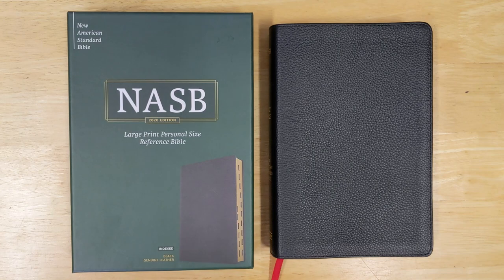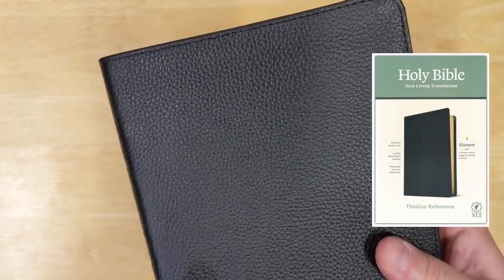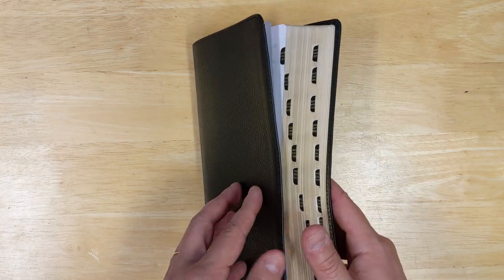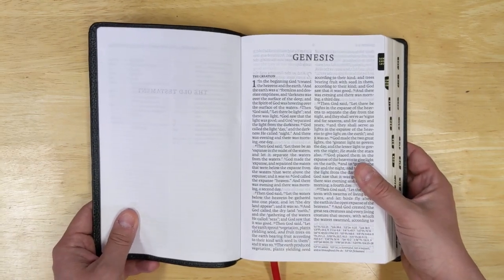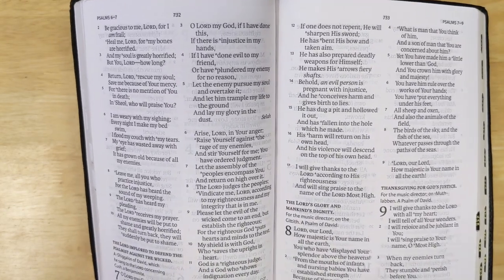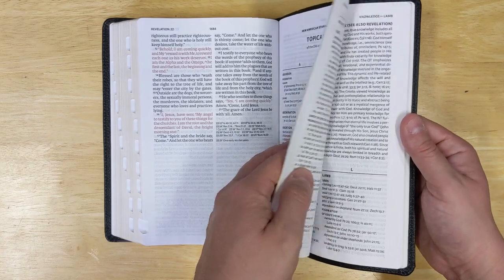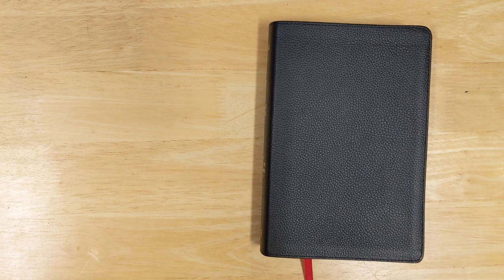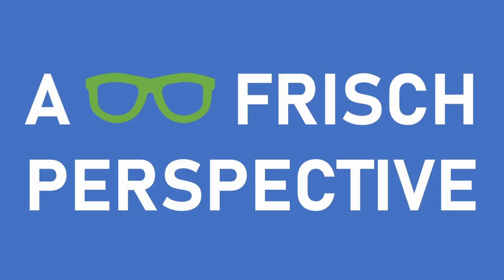NEW FROM HOLMAN - NASB Large Print Personal Size Black Genuine Leather, Indexed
PRODUCT DESCRIPTION
The NASB Large Print Personal Size Reference Bible features large 11.25-point type in a convenient personal trim size that is perfect for devotional reading, personal study, or use at church. The easy-to-read large print type also makes this Bible an ideal choice for ministry and preaching.

FEATURES
Durable Smyth-sewn lay-flat binding
Two-column text format
Robust end-of-page cross-reference system
Topical subheadings
Footnotes
Words of Christ in red
11.25-point type size
Ribbon marker for easy referencing between pages
Topical Index
Presentation page for gift-giving
Full-color maps

The NASB Large Print Personal Size Reference Bible features the 2020 edition of the New American Standard (NASB). The NASB utilizes a formal equivalence translation philosophy and is widely accepted by pastors, professors, and ministry leaders as one of the most trusted literal translations of the Holy Bible. The NASB is an excellent resource for Bible reading, study, and teaching.